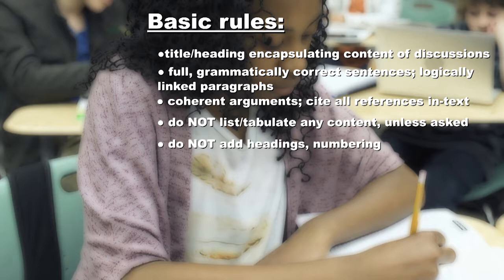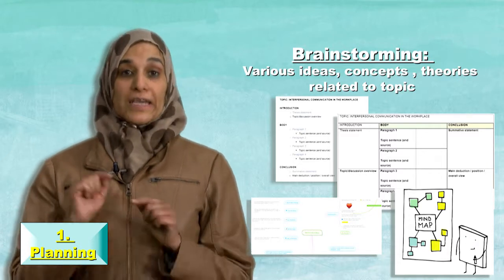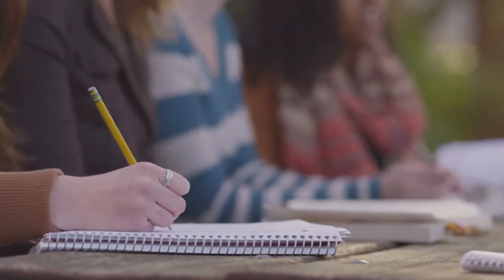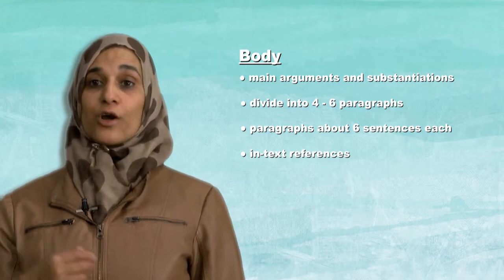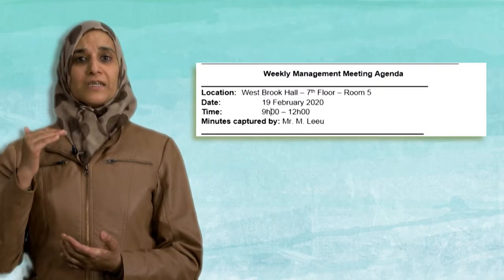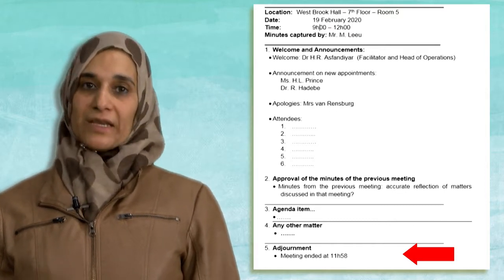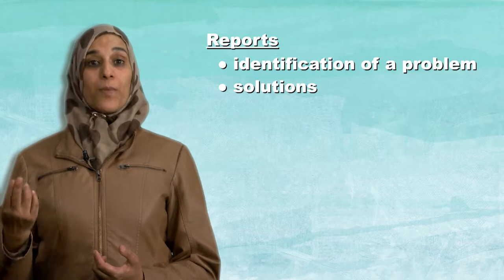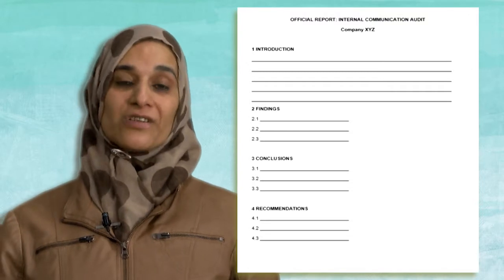Video_Lesson_3 - HD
Academic Writing Skills - Part 1.

(Transcripts also available on myUnisa)

In this first part of the academic writing skills series, I will show you how to write minutes of meetings, official memoranda, and reports.

I will also teach you how to plan and write argumentative and descriptive essays.

This is part of a series of video lessons related to Introductory Business Communication, available in different formats. Each video lesson comes in 3 different formats:
1) A video with full contrast and bullet points,
2) A video with sign language interpretation, and
3) A video with low contrast.

All videos have voice-overs as well (Transcripts and associated slides available on myUnisa)

Presented and Prepared By - Ashiya Abdool Satar

Sign Language Interpretation:

Hearing Interpreters
Ms. Sophy Mabaso
Mr. Lesetja Johannes Molala

Deaf Interpreter
Mr. Tshepo Maseko

Video Capturing and Editing Done By - Judith Jooste and Johannes Smal